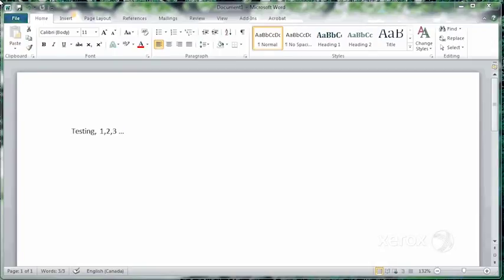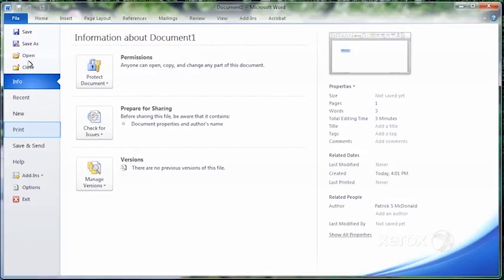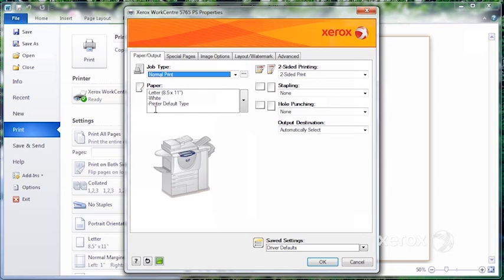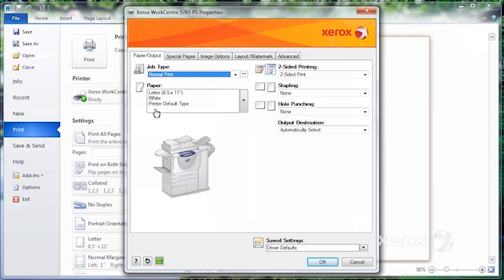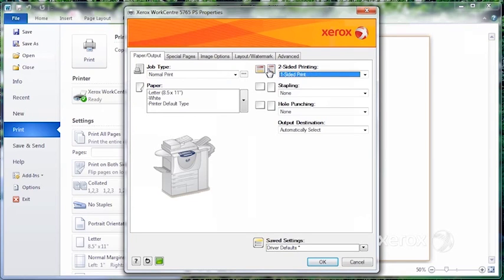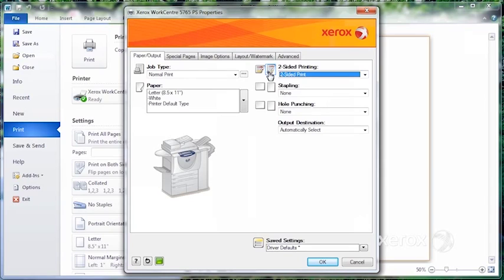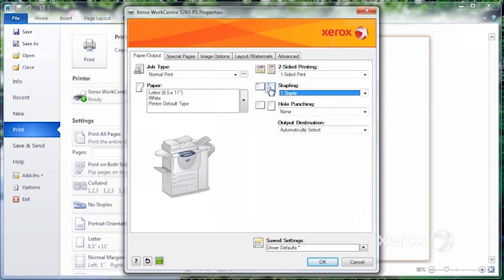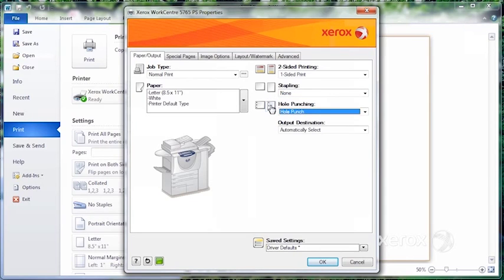How To: Adjust Output Options (2 Sided, Stapling, Hole Punch, etc)